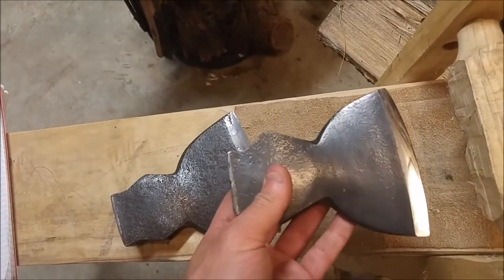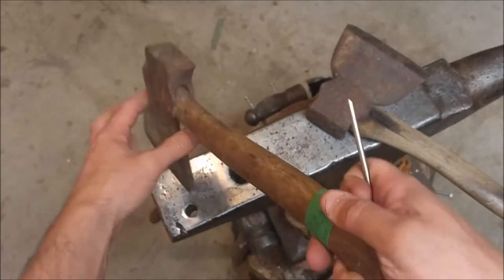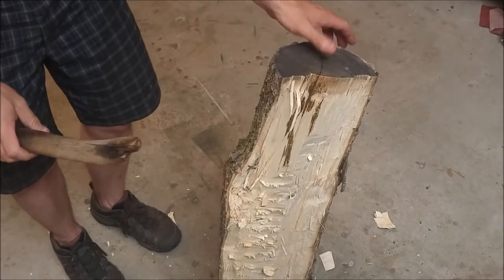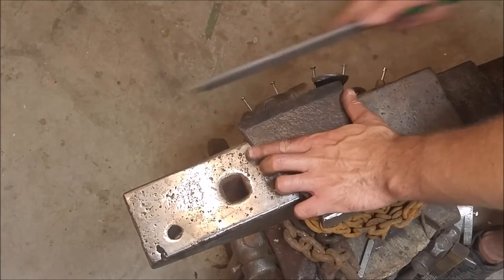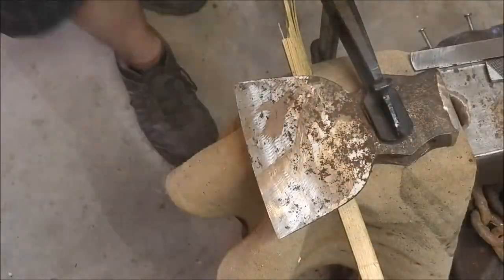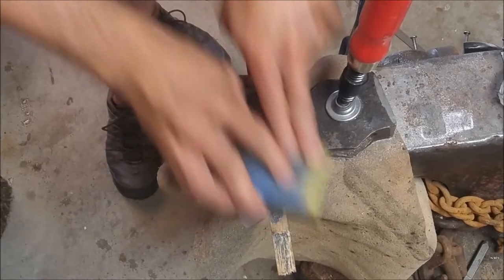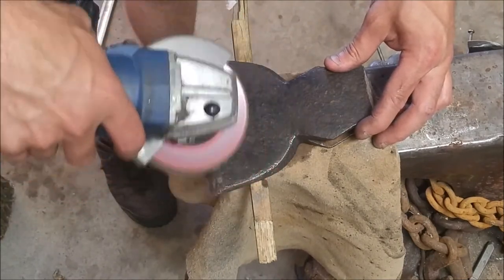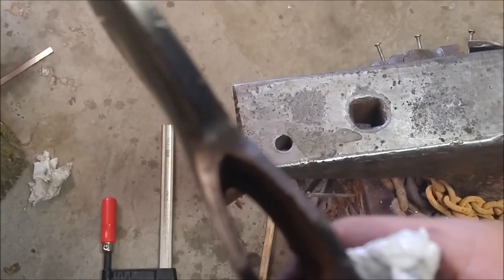Hewing Hatchet / Axe Restoration Part 1 - Initial Head Cleanup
I have two antique/vintage hatchets which I found at the local antique shop and picked up for $25 for the pair.  They looked good quality, but both with a lot of work needed to get them back in action.  This will be a 4 part series with a tie back into one of my previous videos.  First step is to restore the hatchet heads and see what we have to work with.

The goal is to produce 2 quality hatchets which are very functional.  They will have hand split/made handles, leather sheaths, and a they will be CRAZY sharp